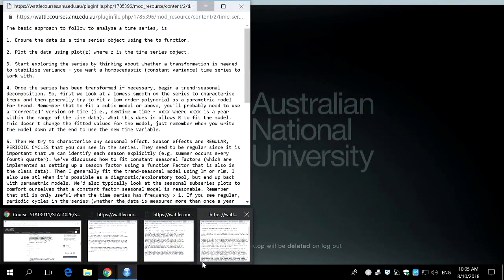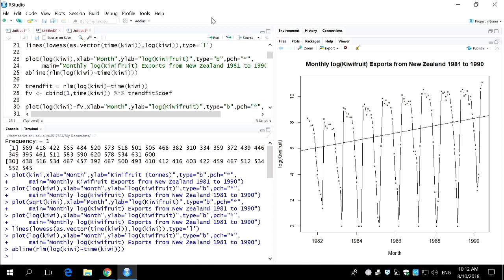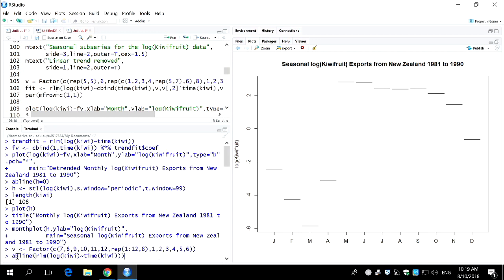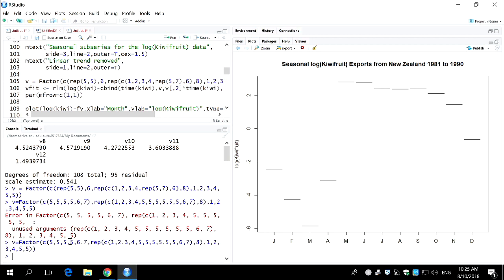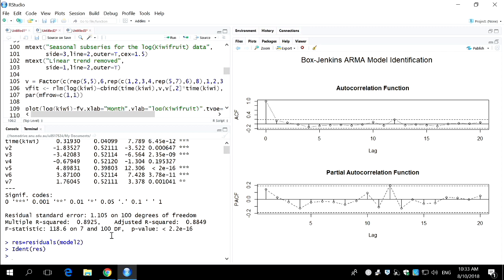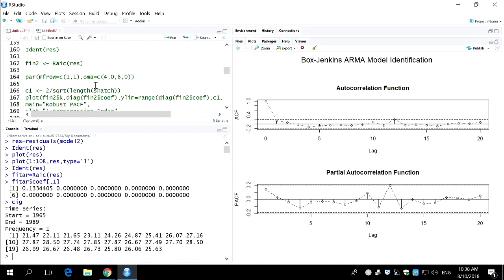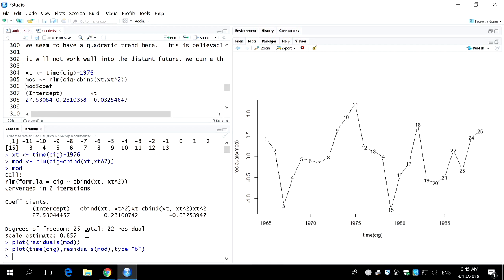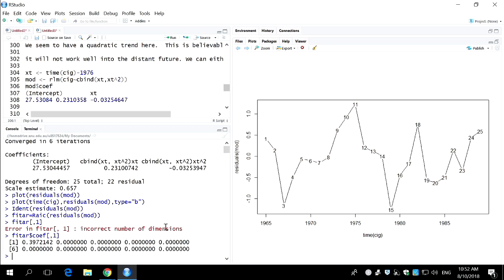7026 10 8